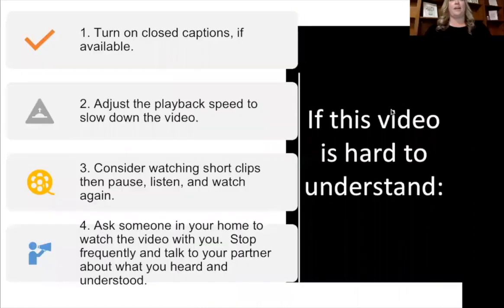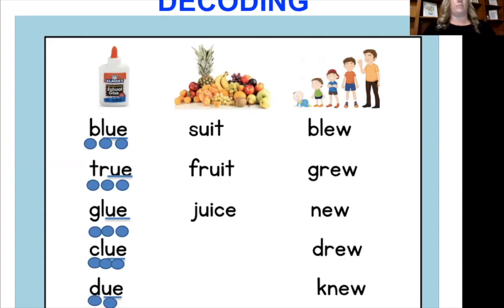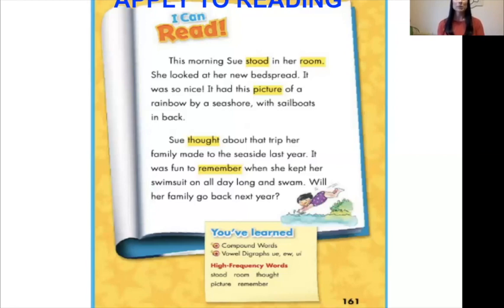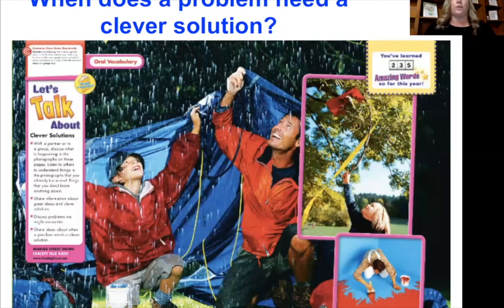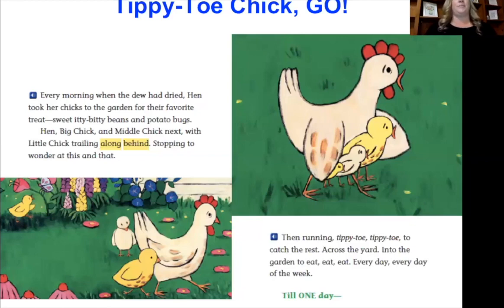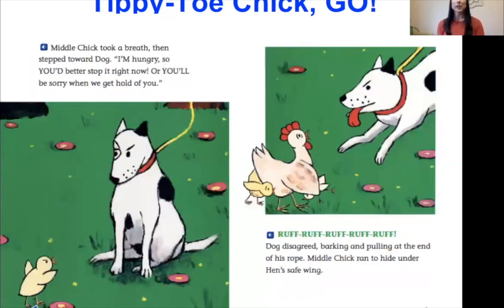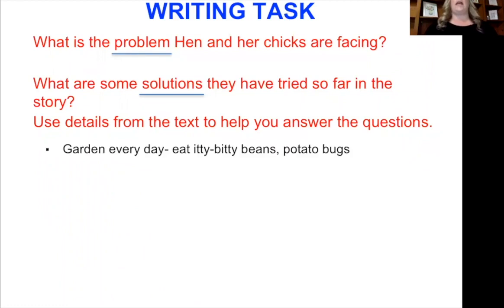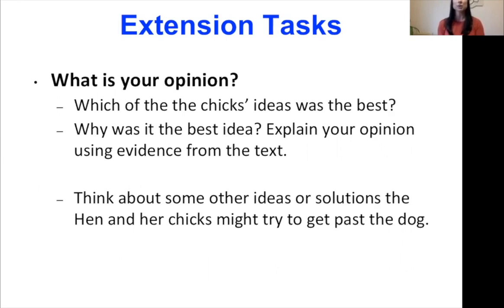KCS@home - ELA - 1st - Activity 1